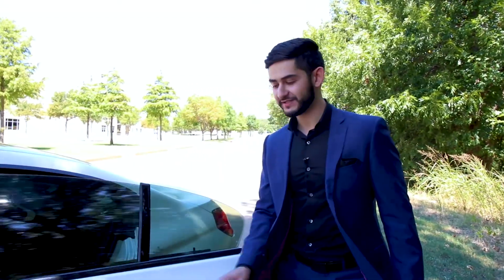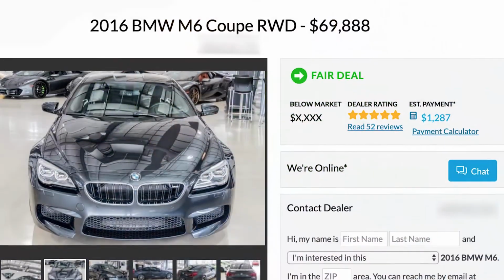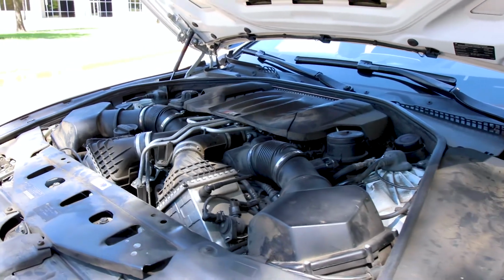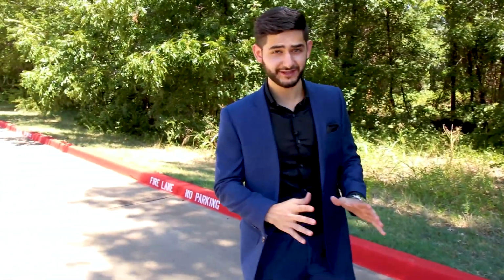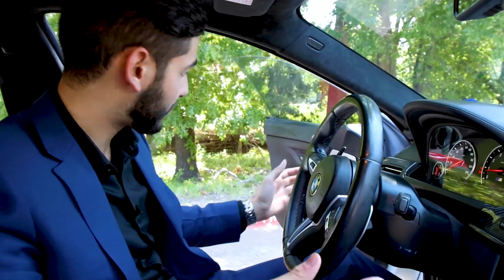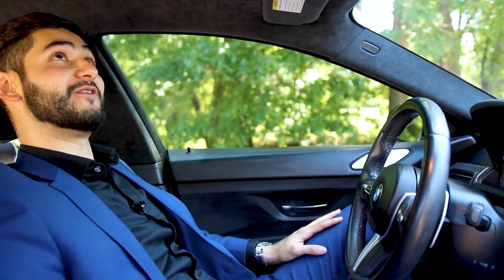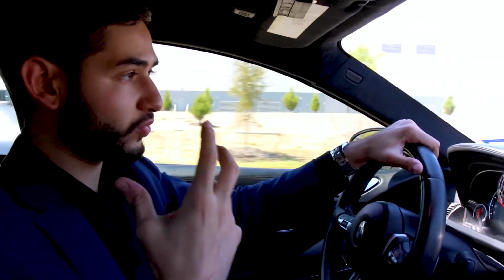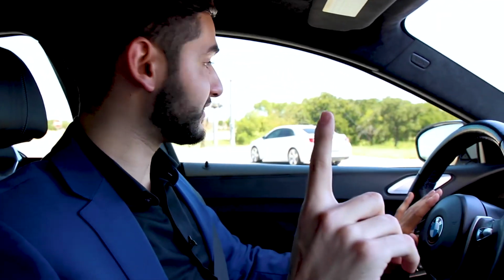Is It Worth Going Into Debt For A Car?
I LOVE cars, especially FAST cars. In this video I take you guys for a ride in the BMW M6 Gran Coupe as well as talk numbers. We discuss if it's worth buying a $70,000 dollar car and my take from a car enthusiast's perspective. Sometimes decisions that are made off of emotions are the most dangerous ones. In order for me to not make a decision like that, I had to do something unique to get the urge (feeling) out of me.

- ThinkYou